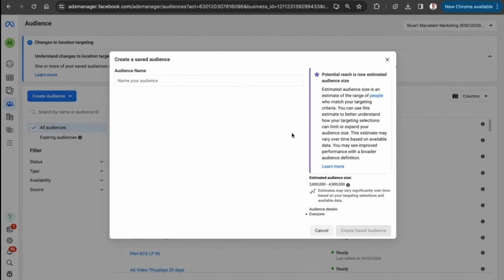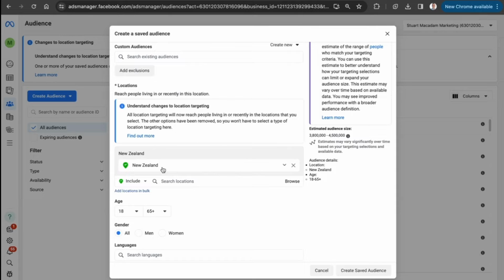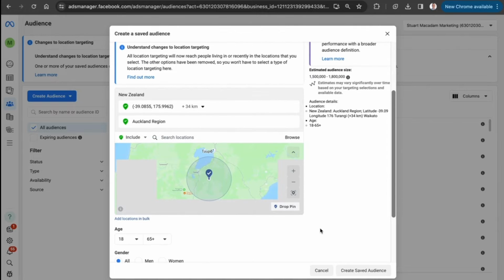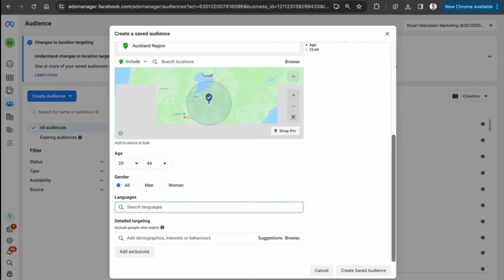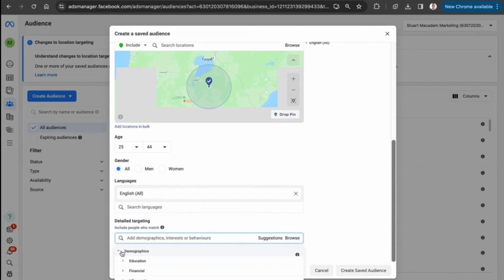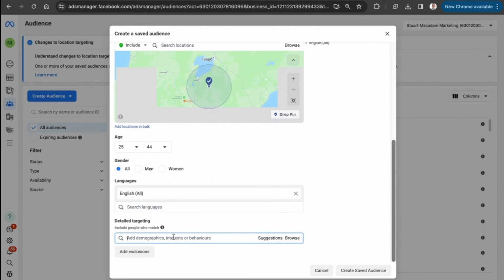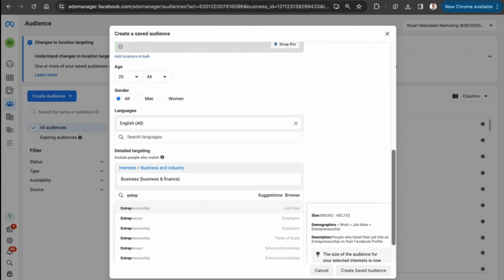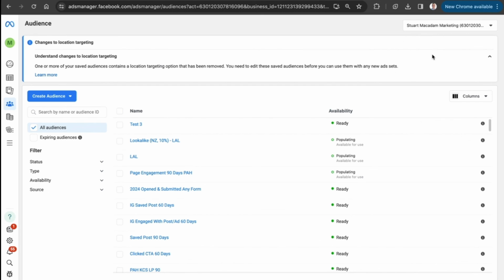Facebook Ads Tutorial: How To Create A Saved Audience